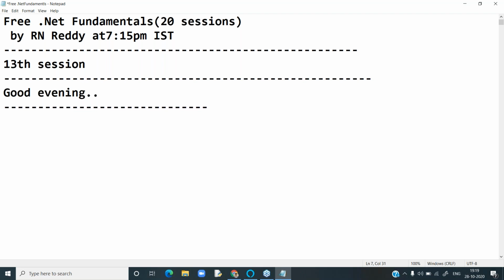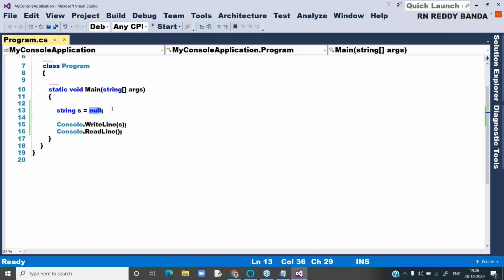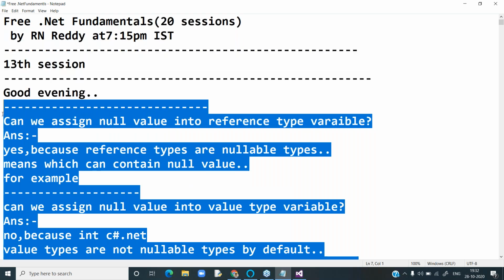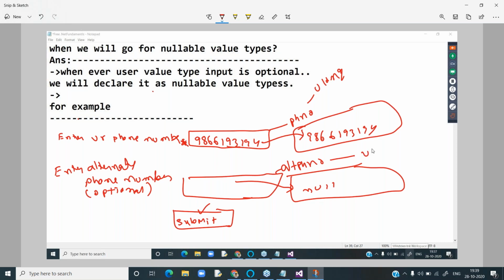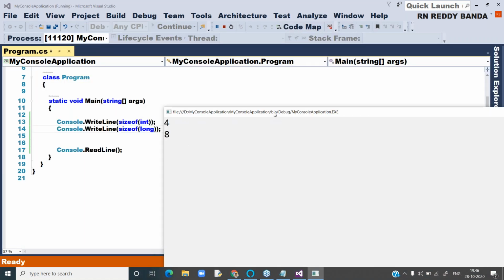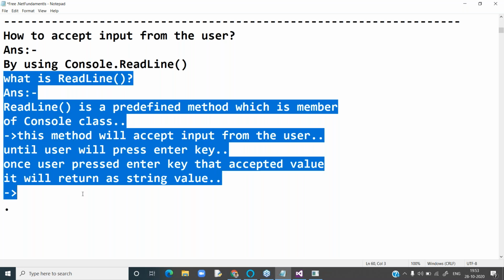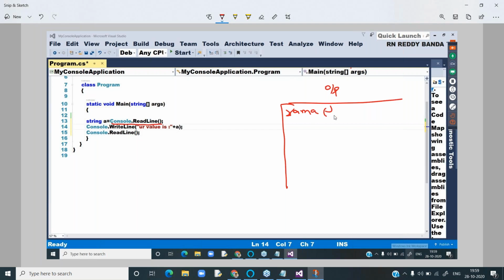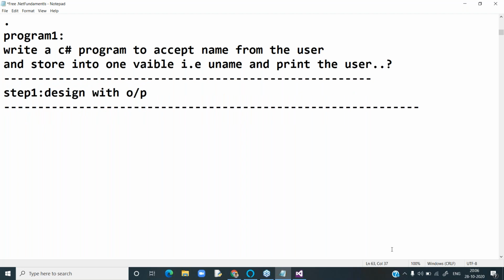.NET Fundamentals Class Day 13 By RN Reddy IT School (Dot Net Fundamentals Class)